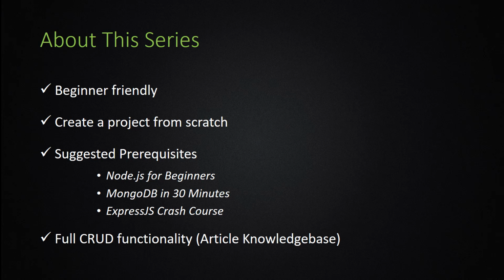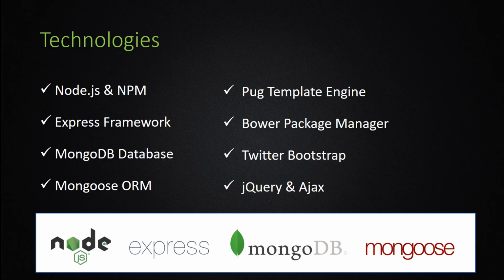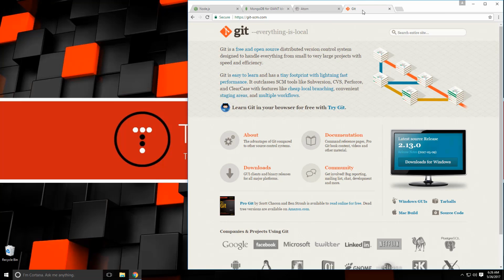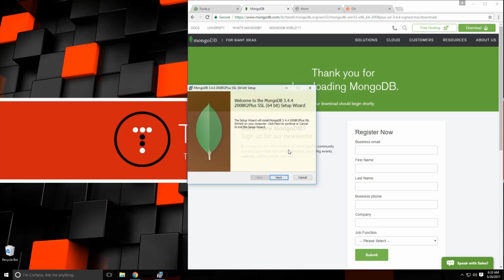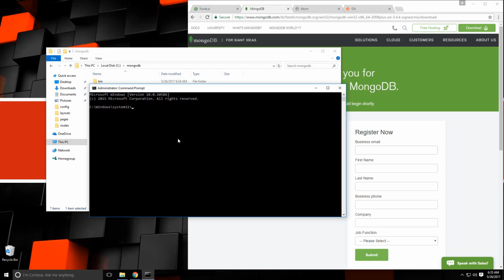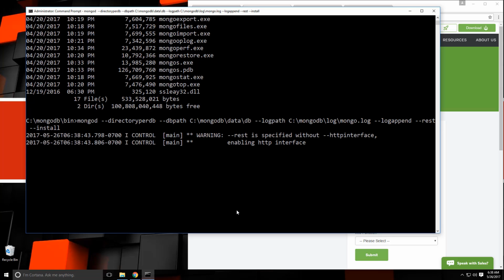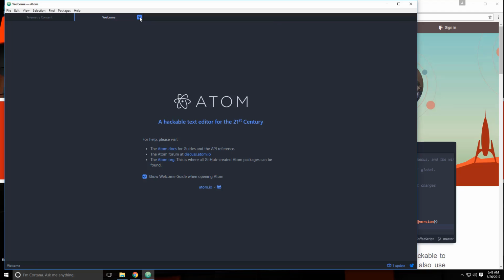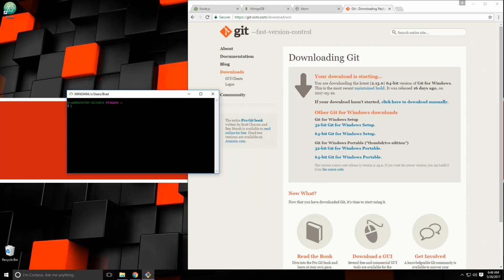Node.js & Express From Scratch [Part 1] - Intro & Environment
This is a BEGINNER FRIENDLY series. In this video I will give a short introduction to the series and we will setup our environment from scratch. We will be installing the following...

Node.js & NPM
MongoDB NoSQL Database
Atom Text Editor
Git & Git Bash For Windows